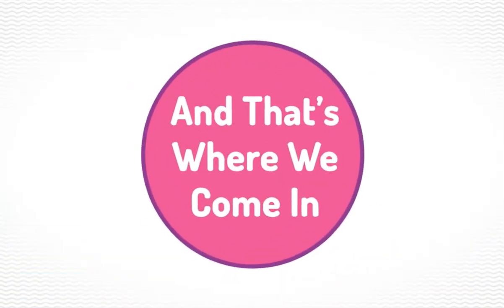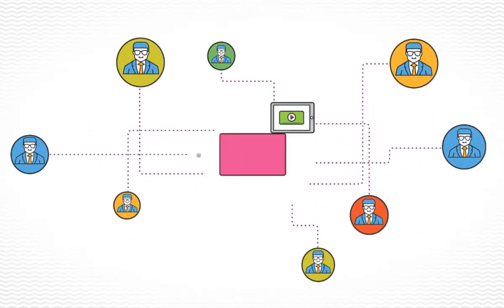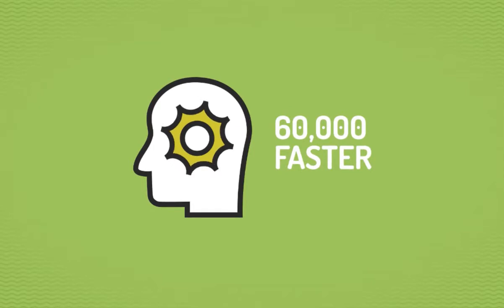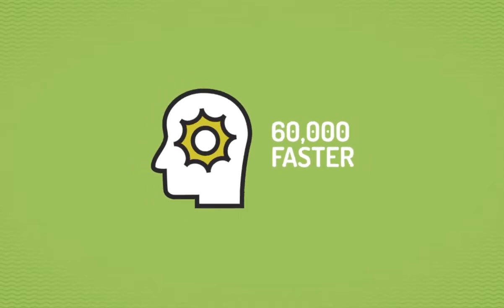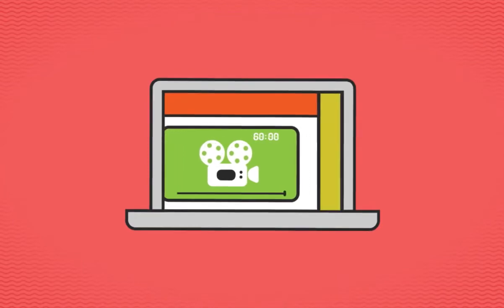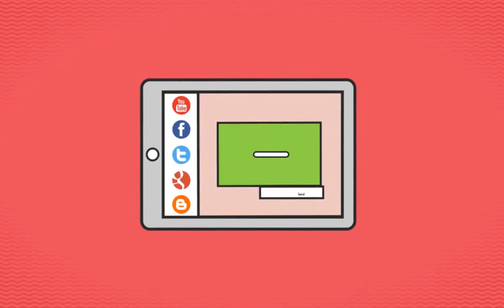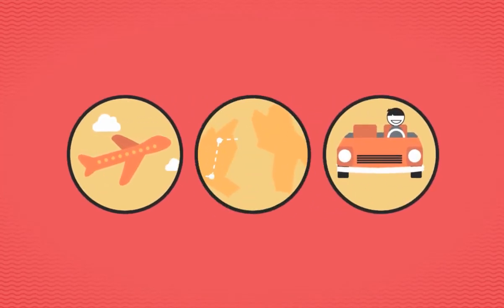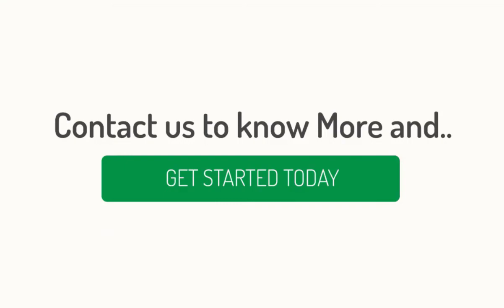VIDEO PRODUCES RESULTS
Along with designers who have no fear of visual design and marketing!  Can produce some serious lasting results. Video ads utilizing mobile will easily take the lead during and after the pandemic... please stay safe but smart in business, prepare for change. We are here to help